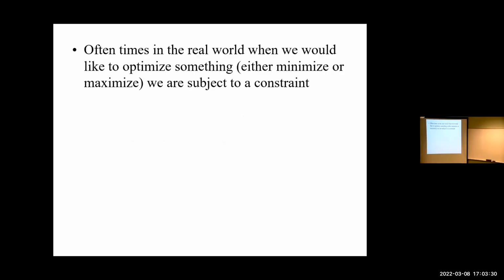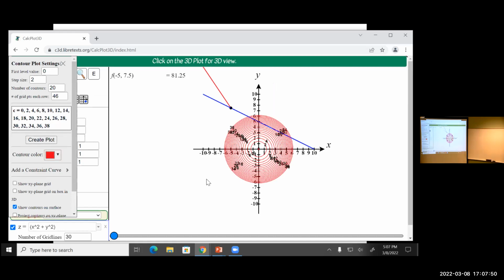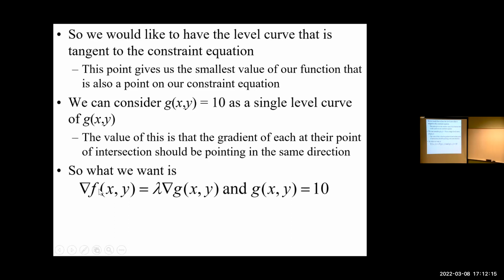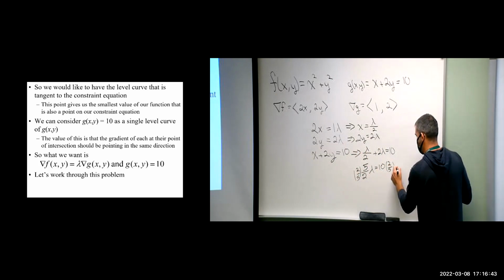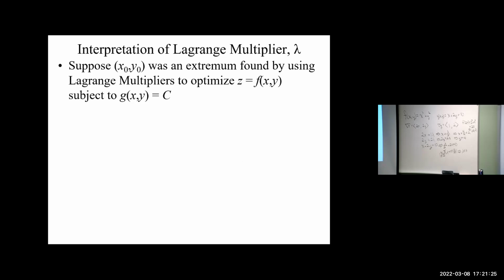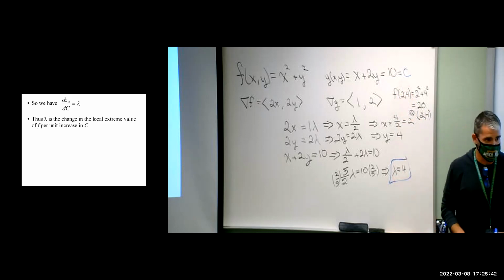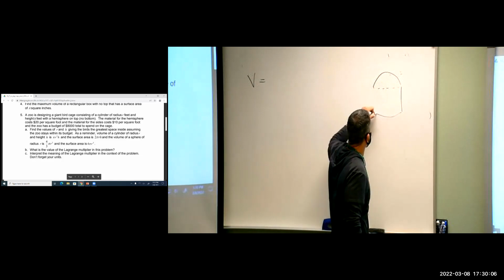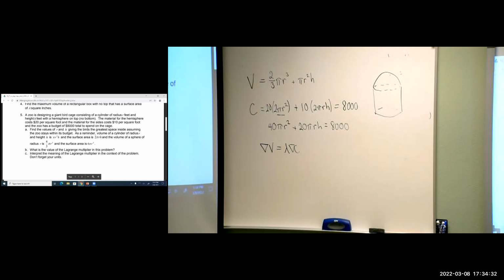Calculus 3 Lesson - LaGrange Multipliers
An introduction to LaGrange multipliers with examples.